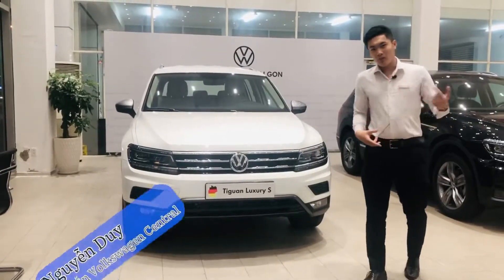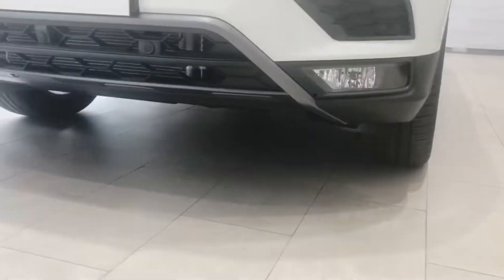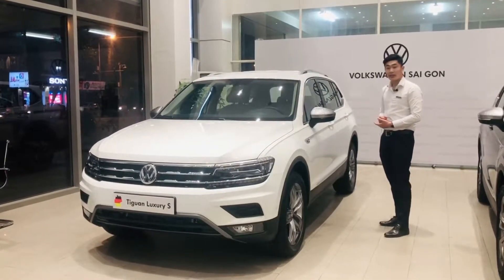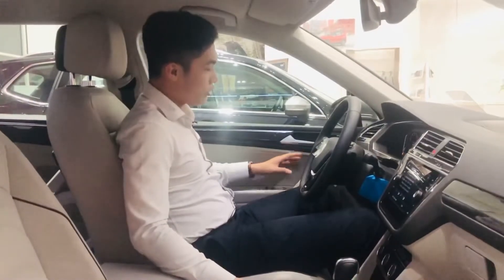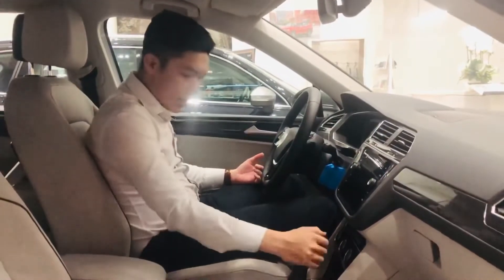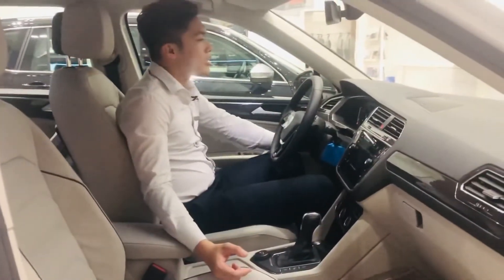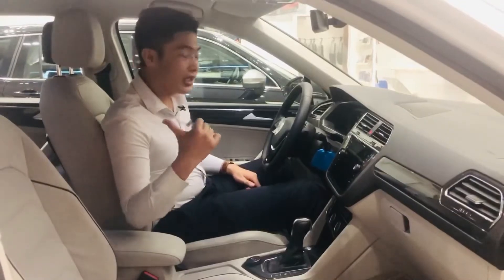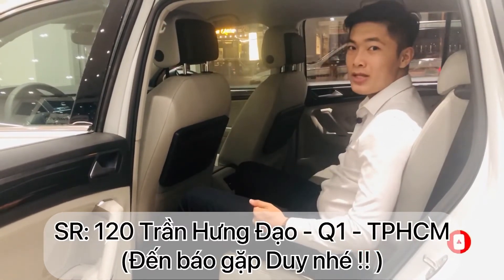Đánh Giá Thực Tế “VW TIGUAN 2021” Phiên Bản Nâng Cấp| GIá “1Tỉ 9” Có Nên Mua ?| Thái Duy VW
TIGUAN ALLSPACE S 2021 - BẢN NÂNG CẤP MỚI KHỦNG

Volkswagen Tiguan Elegance  - TẶNG NGAY IPHONE 12
👉 Giá bán : 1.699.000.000 VNĐ Khuyến mãi :Tặng ngay 1 iphone 12, 2 năm bảo dưỡng miễn phí, phim cách nhiệt mỹ

Volkswagen Tiguan Topline ( Luxury ) - TẶNG IPHONE 12
👉 Giá bán : 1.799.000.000 VNĐ Khuyến mãi : Giảm 120 Triệu và Gói phụ kiện chính hãng ( Bệ Bước Chân Cao Cấp , Phim cách nhiệt mỹ , gói phủ nano toàn xe , thảm sàn , Dù che mưa .) và 2 Năm Bảo Dưỡng miễn phí . 📞📞 GỌI NGAY 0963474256 ĐỂ ĐƯỢC HỖ TRỢ GIÁTỐT HƠN.

Volkswagen Tiguan Luxury S ( bản Cao cấp - Offroad )
👉 Giá bán : 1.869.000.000 VNĐ Khuyến mãi : Giảm 30 Triệu và Gói phụ kiện chính hãng (Bệ bước chân cao cấp , Phim cách nhiệt mỹ , gói phủ nano toàn xe , thảm sàn , Dù che mưa .) và 2 Năm Bảo Dưỡng miễn phí . 📞📞GỌI NGAY 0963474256 ĐỂ ĐƯỢC HỖ TRỢ GIÁ TỐT HƠN.

Volkswagen Polo Hatback ( bản Hatback )
👉 Giá bán : 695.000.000 VNĐ Khuyến mãi : Giảm 11 Triệu và Gói phụ kiện chính hãng ( Phim cách nhiệt mỹ, Gói Phủ Nano toàn xe , Thảm trải sàn , Dù che mưa , Sổ da, Nón Vw,. ) và 2 Năm Bảo Dưỡng miễn phí . 📞📞 GỌI NGAY 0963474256 ĐỂ ĐƯỢC HỖ TRỢ GIÁ TỐT HƠN.

🚔 Chính sách bảo hành đối với xe
- Bảo hành 3 năm ( 100.000km)
- bảo hành 3 năm bề mặt sơn xe
- Bảo hành 15 năm rỉ sét khung gầm.
🚔 Volkswagen là hãng xe bán chạy số 1 thế giời , là tập đoàn xe lớn nhất sở hữu các thương hiệu nổi tiếng như : Audi, Lamborgini , Benley .vv.
🚔 Volkswagen Hồ Chí Minh là đơn vị tiên phong tại miền Nam Việt Nam phân phối chính hãng dòng xe Volkswagen - Là đại lý 3S đảm bảo về xe và bảo dưỡng bảo hành.
🚨 Thông tin đặt mua xe và trải nghiệm lái thử :
👉Nguyễn Phan Thái Duy - Tư Vấn bán hàng Volkswagen
👉SĐT kinh doanh : 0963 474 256  ( zalo và viber , mess )

- Hỗ trợ quý khách hàng lái thử tận nhà miễn khách hàng gọi là chúng tôi có mặt.  Khách hàng ở Vũng , Tàu , vĩnh long , bình phước , bình dương , đồng nai , tây ninh , cần thơ ...vvv... chúng tôi đều hỗ trợ lái thử tận nơi.
- Hỗ trợ quý khách hàng đẩy xe cũ đổi xe mới với giá hỗ trợ tuyệt vời
- hỗ trợ quý khách hàng ngân hầng với lãi suất cực ưu đãi
Giúp Duy và Ekip có thêm động lực tại Đây
Like và Đăng ký giúp Duy nhé .

Mr Nguyễn Duy -Chanel : là kênh thông tin , đánh giá khách quan đối với ô tô và trải nghiệm ô tô . và các thông tin review về các chuyến du lịch và cuộc sống.
© Bản quyền thuộc về Nguyễn Duy